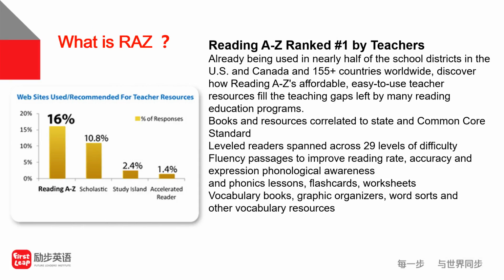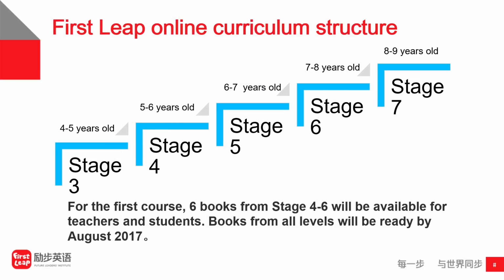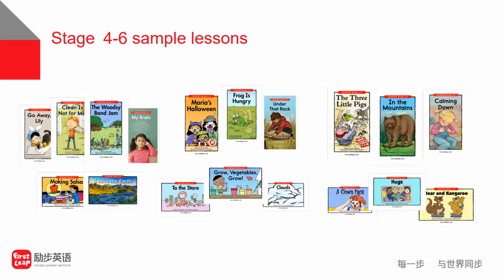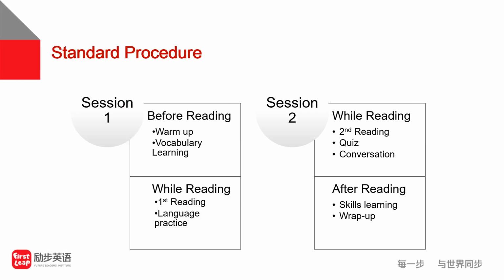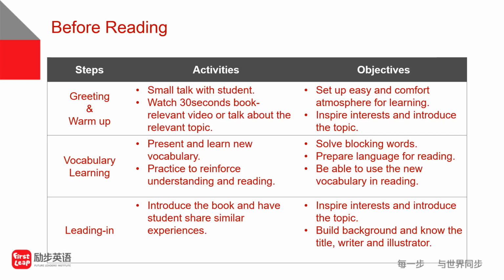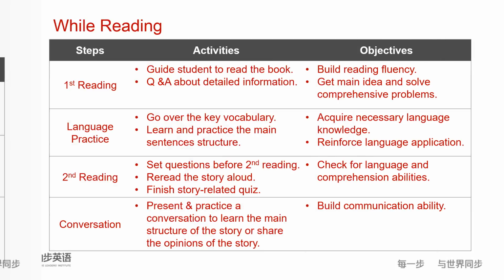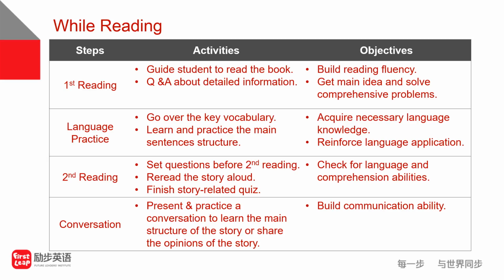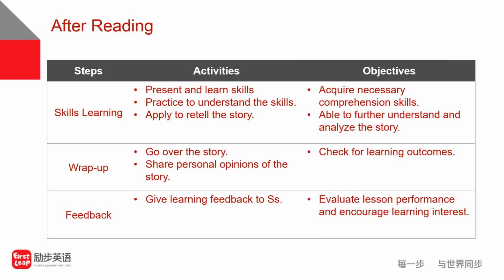first leap online curriculum video